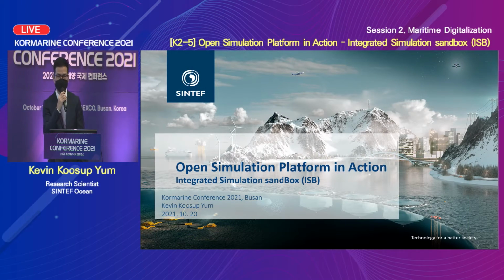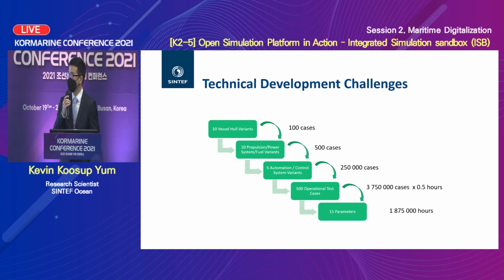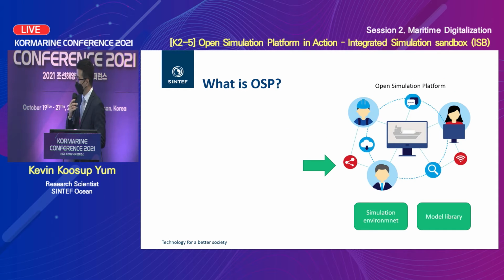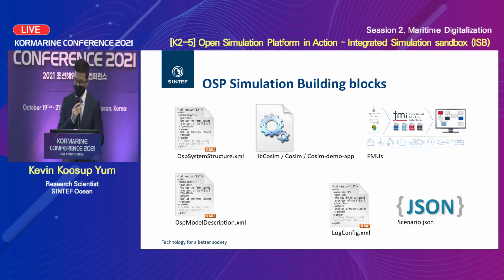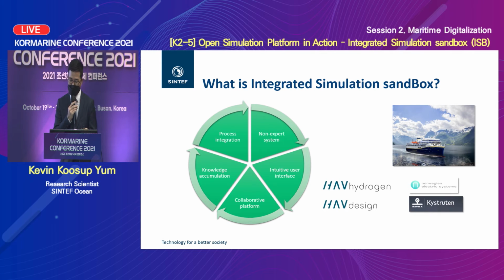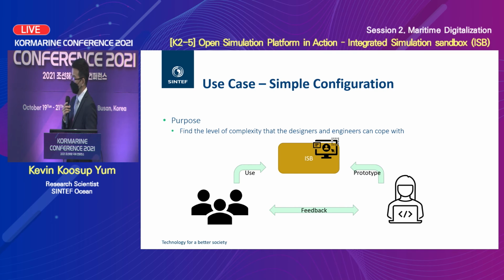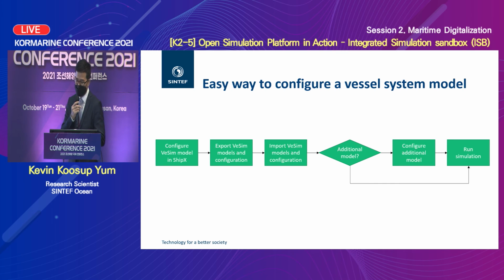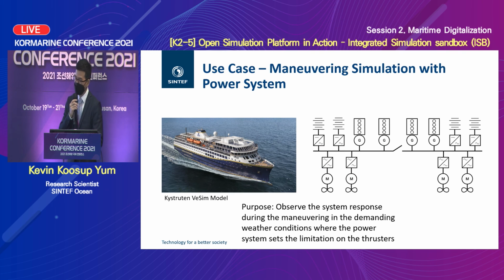[2021_ENG] S2-5. Kevin Koosup Yum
[Presentation Information]
- Session Title: Maritime Digitalization
- Presentation Title: Open Simulation Platform in Action - Integrated Simulation sandBox (ISB)
- Presenter: Kevin Koosup Yum (Research Scientist, SINTEF Ocean, Norway)

Kormarine Conference 2021 was held from Oct.19 to 21 in Busan BEXCO Convention Hall. This uploaded video is agreed by the speaker and please contact the conference secretariat  if you have any further inquiries regarding this video.